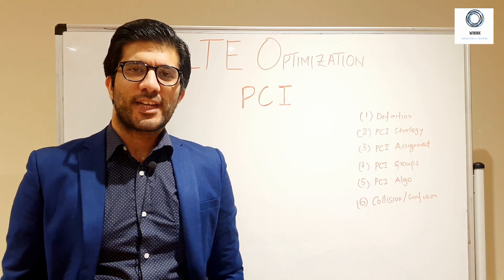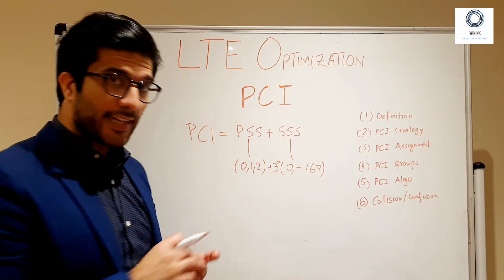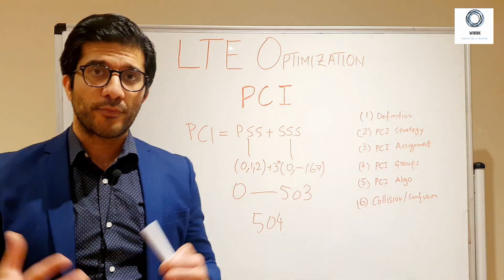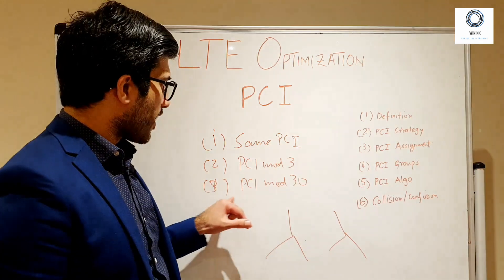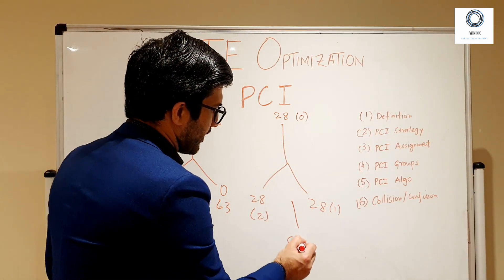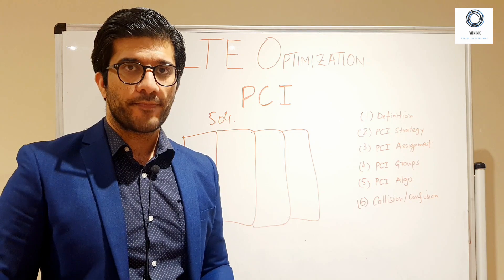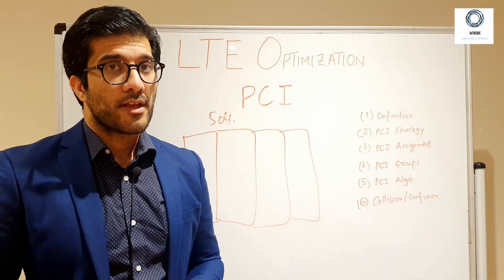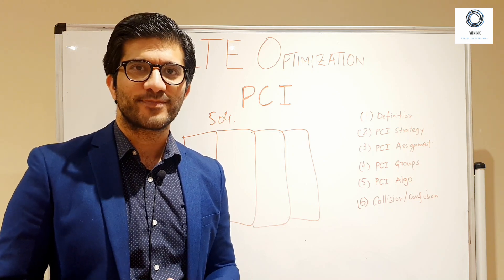LTE Optimisation :: PCI (Physical Cell ID) Planning, PCI Collision/Confusion and PCI Optimisation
In this Video, we discuss the basics of PCI, PCI planning, PCI strategies and how to improve PCI based performance. There is direct impact of PCI planning on Network accessibility and retainability. We discuss these impacts and how to avoid degradation in these KPIs.